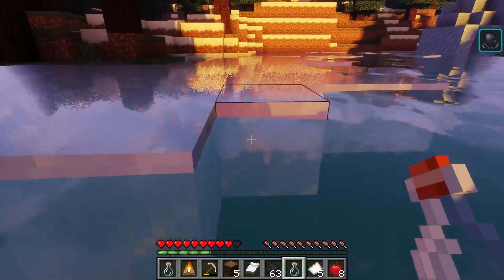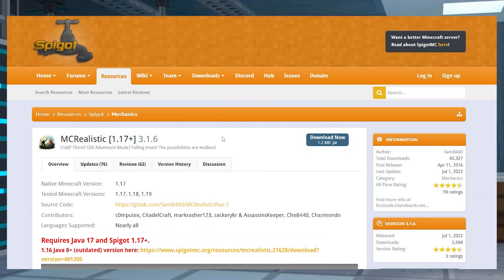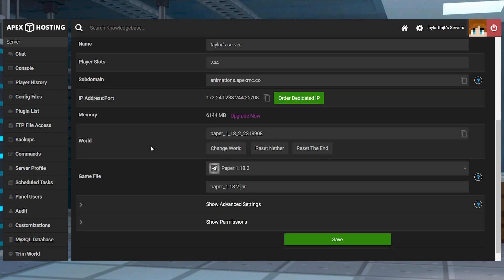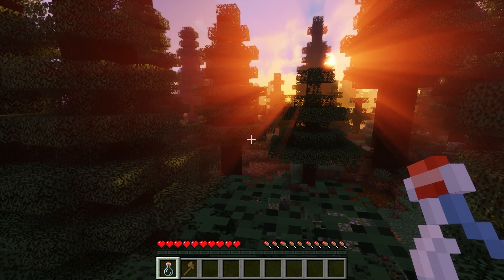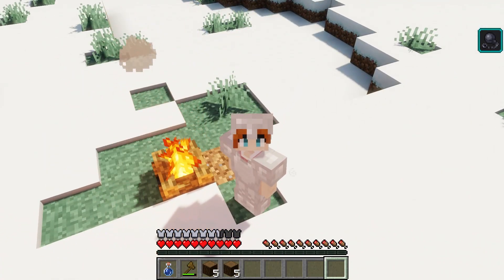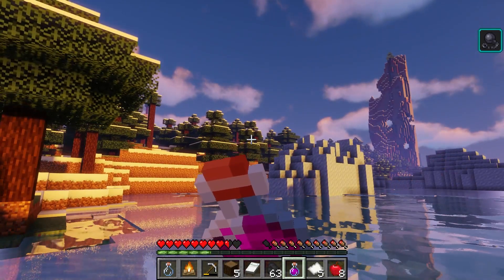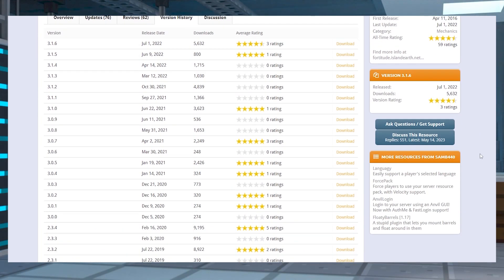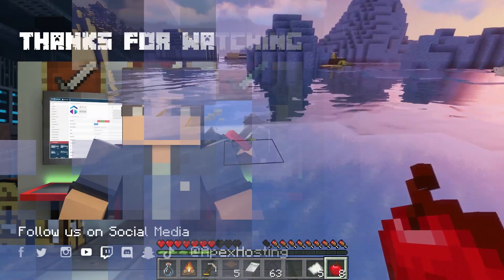How to Install and Use the MCRealistic Minecraft Plugin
Learn How to Install and Use the MCRealistic Minecraft Plugin With Apex Hosting
24/7 Uptime, DDoS Protection, Live Support, Easy to Use Panel

USEFUL LINKS

Minecraft is an already established survival game that challenges players to stay alive, but lacks realistic features.  Solving this scenario involves MCRealistic, a Paper and Bukkit plugin that introduces many unique elements to the game. This adds fatigue, thirst, and other health-related systems that everyone must manage to survive in the harsh environments. With our easy-to-use panel, installing and configuring the plugin is simplified. Keeping this in mind, let’s learn about MCRealistic and how to use it on your Minecraft server in this Apex Hosting tutorial.

TIMESTAMPS
0:00 START
0:50 INSTALLATION
1:30 CONFIGURATION
2:24 GETTING STARTED
4:57 COMMANDS
5:12 COMMON ISSUES
5:51 CONCLUSION